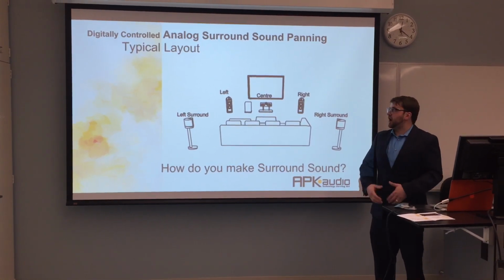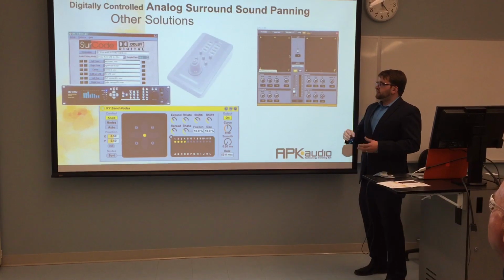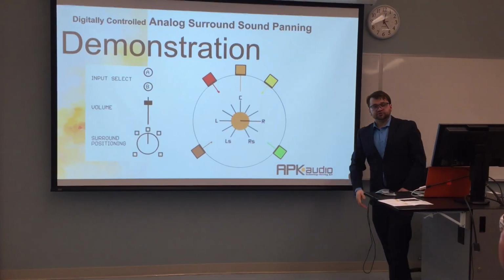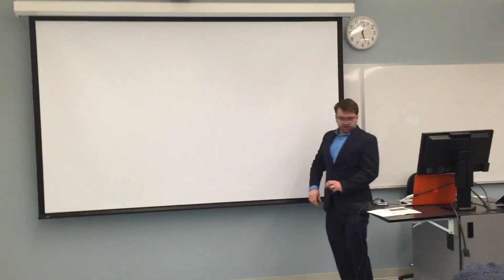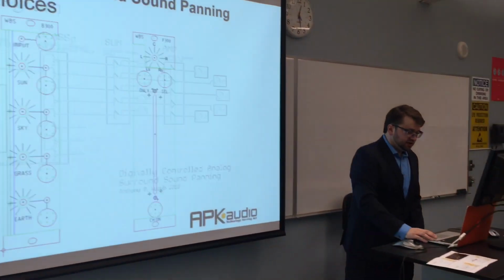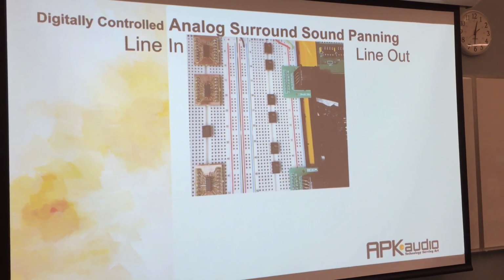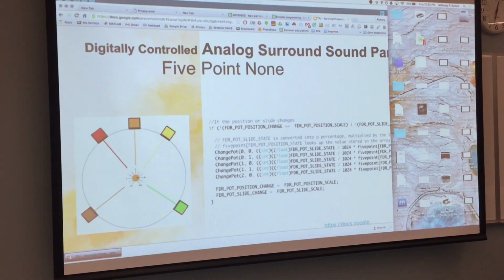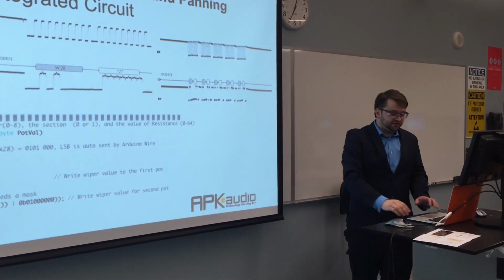April 7, 2016